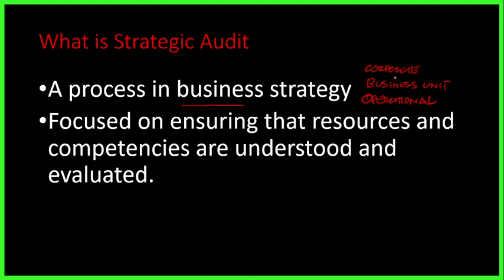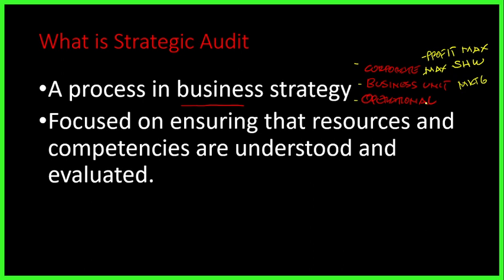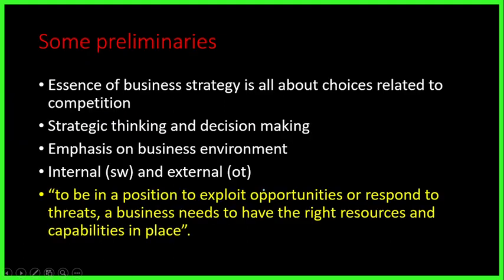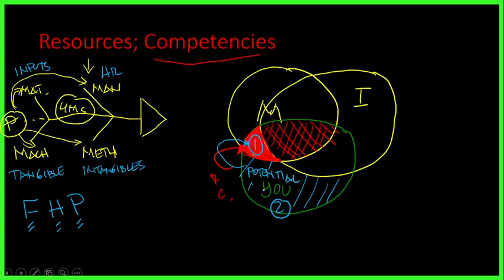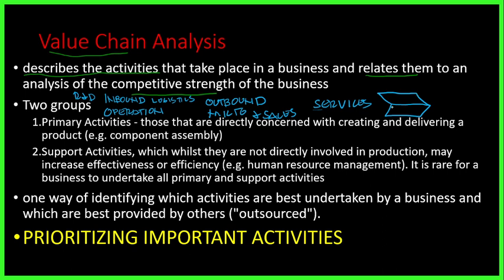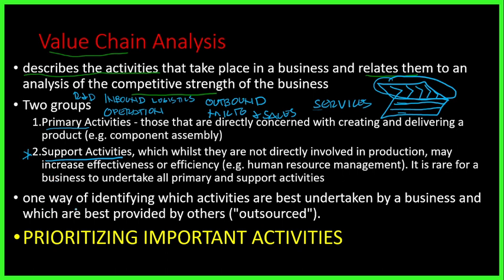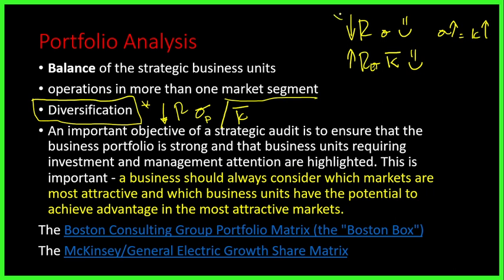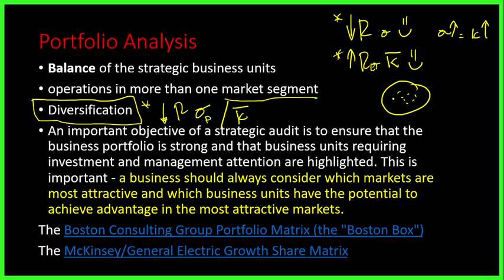Elements of Strategic Audit